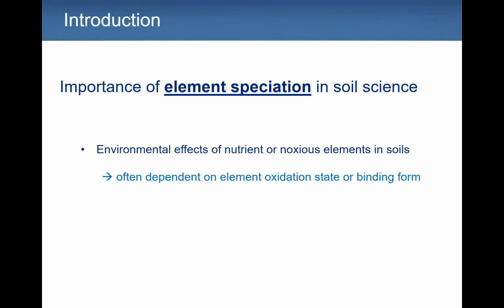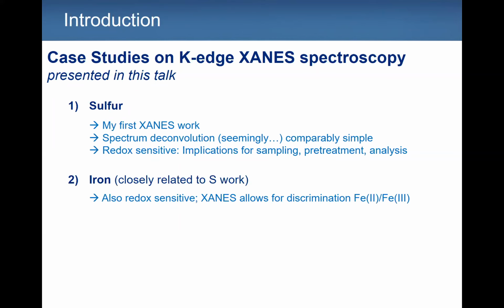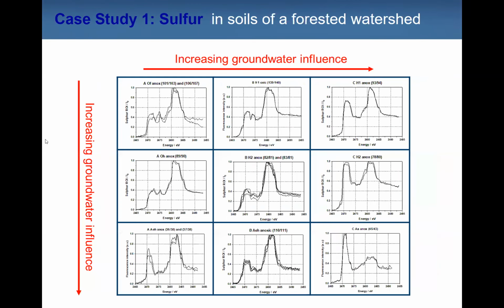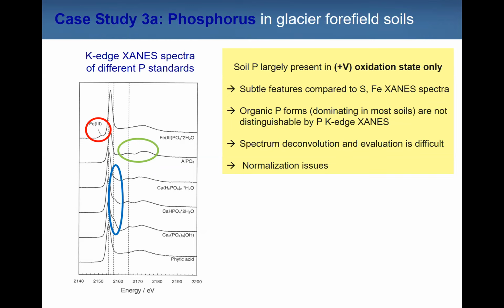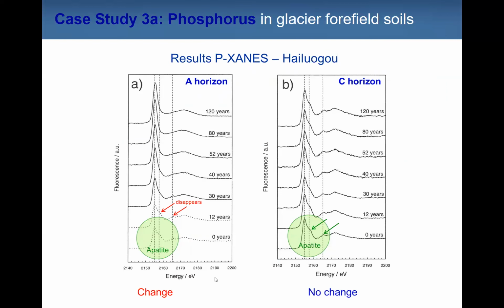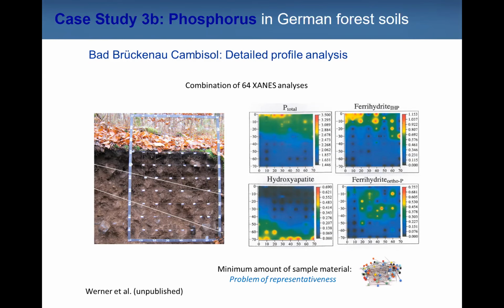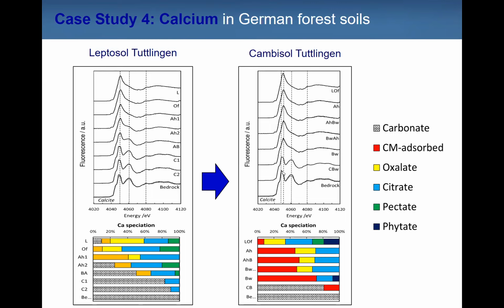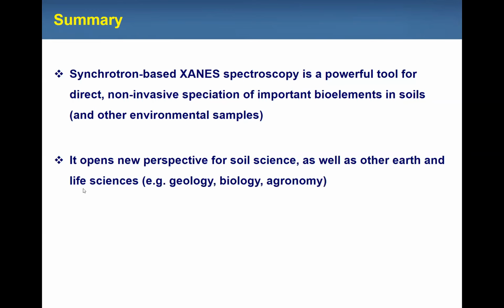SR-based XANES: Speciation and cycling of bioelements in environmental samples, Jörg Prietzel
Speaker: Dr. Jörg Prietzel
Title: Synchrotron-based X-ray Absorption Near Edge Spectroscopy: A powerful tool to assess the speciation and cycling of important bioelements (e.g. S, P, Ca) in soils and other environmental samples